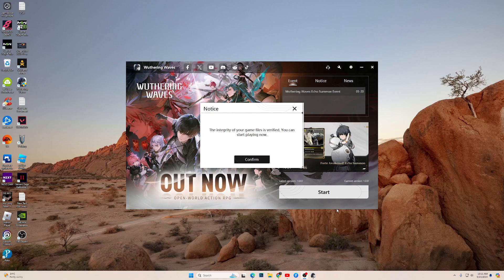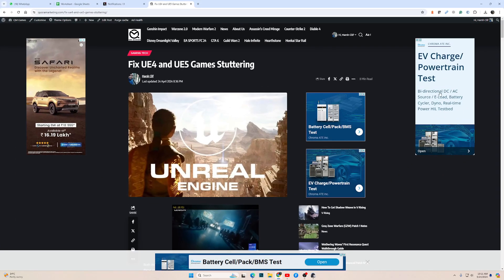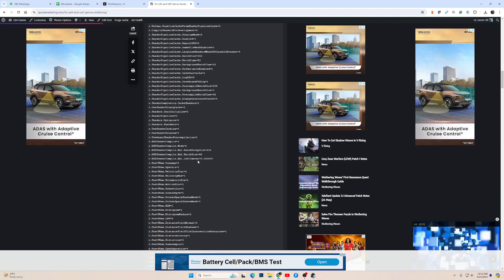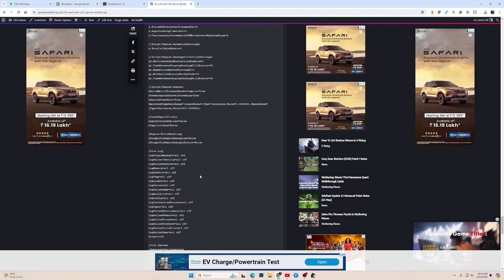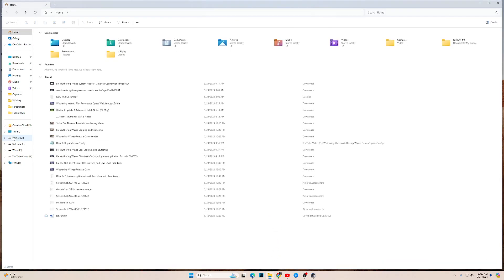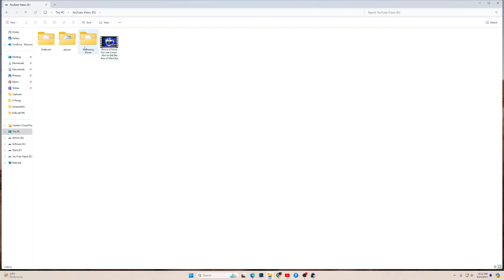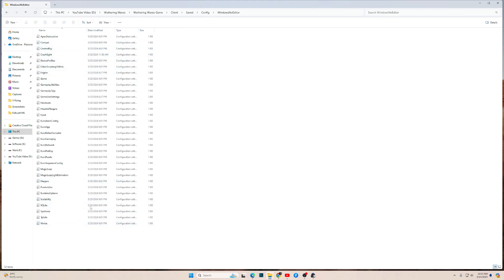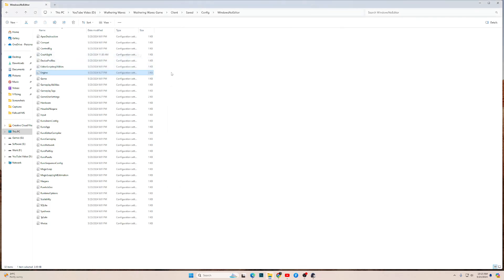Wuthering Waves Config File Location